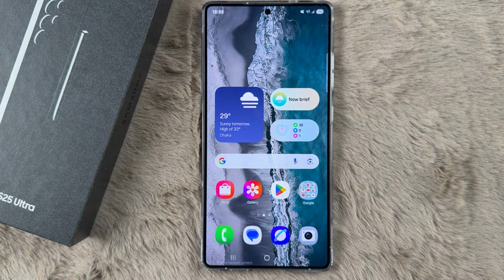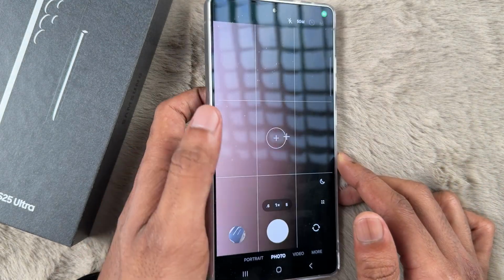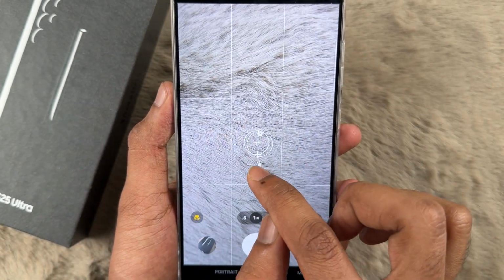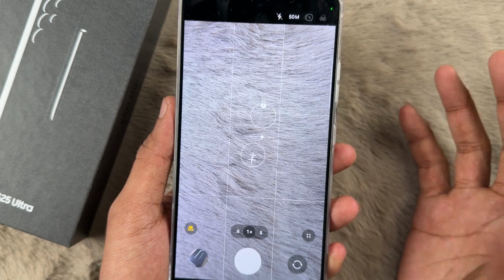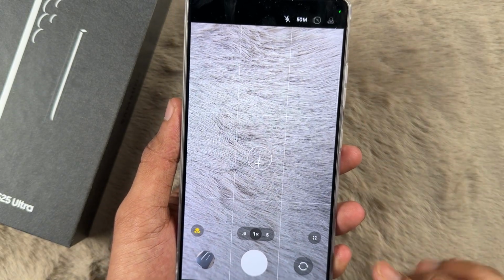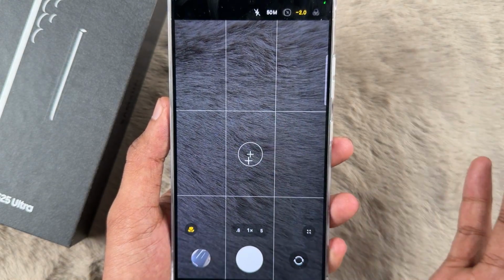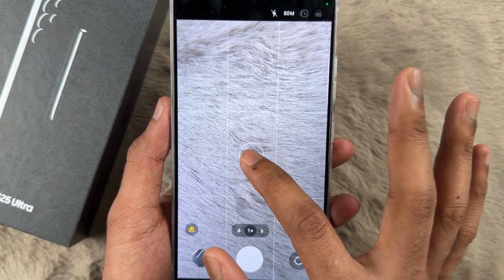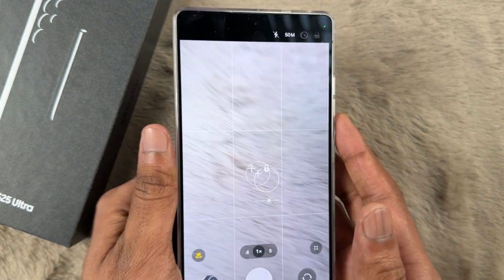Samsung S25 How to Change Brightness in Photo Mode Manually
In this video, I am going to show you how to change the brightness manually in photo mode on your Samsung S25! Learn how to adjust the brightness to get the perfect shot every time.